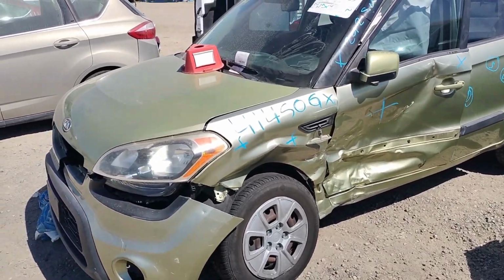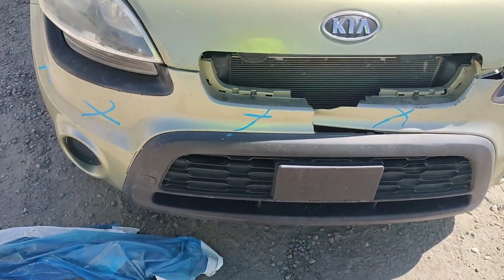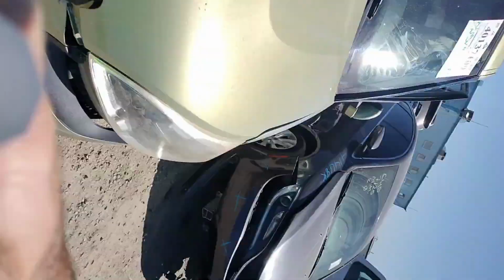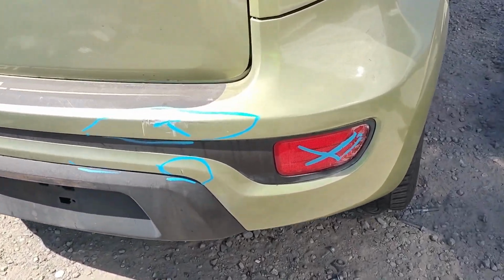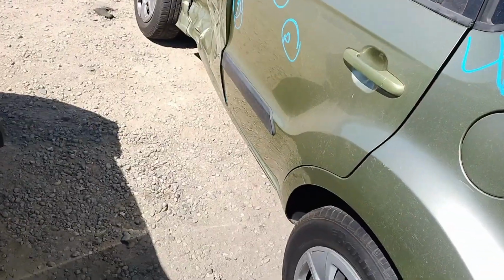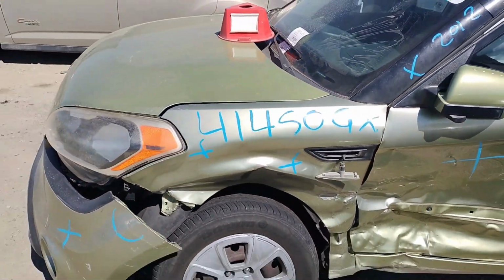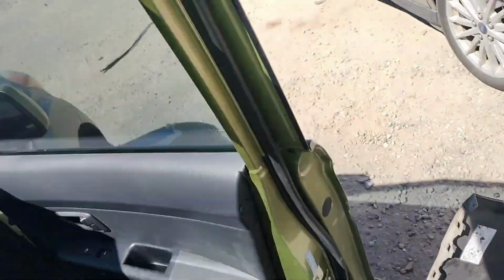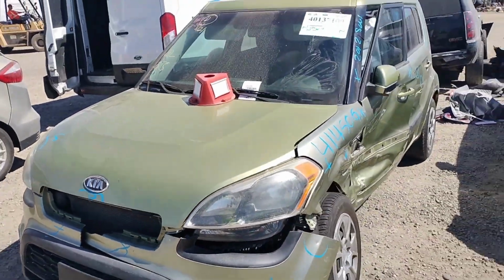STK # 41450G 2012 KIA SOUL ( + KEY ) parts for sale - Save up to 60% on used auto parts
Complete list of 2012 KIA SOUL Parts. Genuine KIA SOUL used car parts with a 1-year warranty.

Benzeen Auto Parts is parting out the 2012 KIA SOUL  for used parts.

Stock # 41450G

Save up to 60% on 2012 Used KIA SOUL Parts.